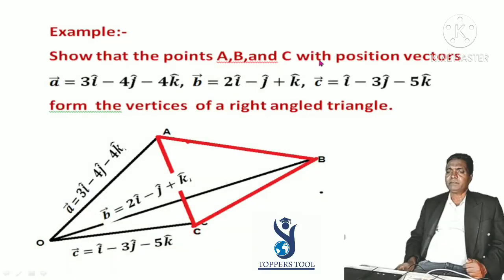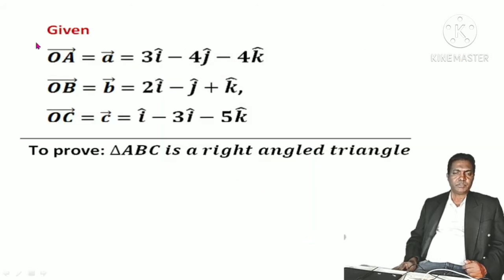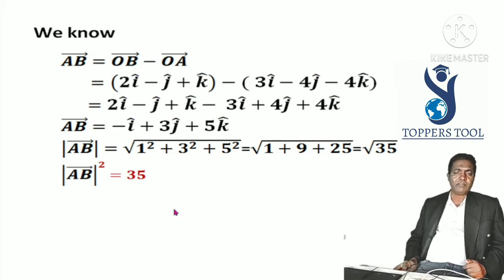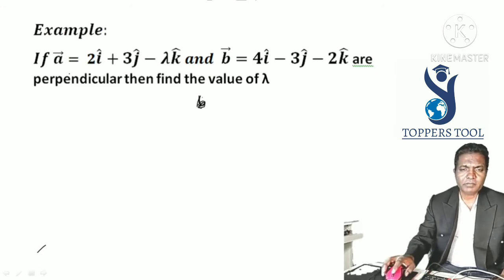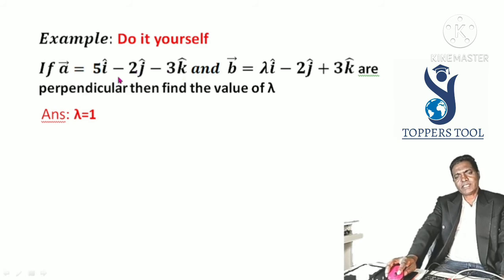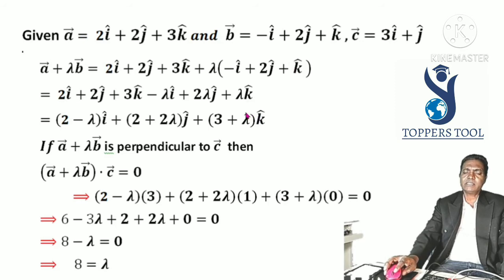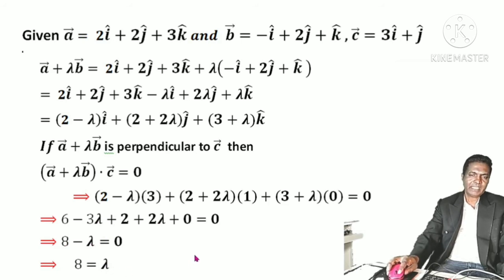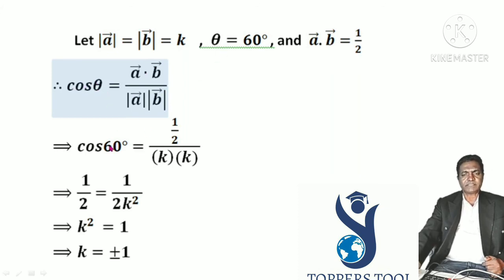L-10 : Some problems on dot product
Important_ PROBLEMS_ON_DOT_PRODUCT